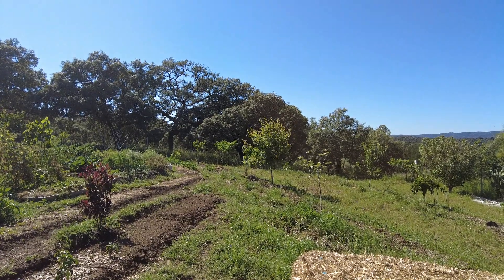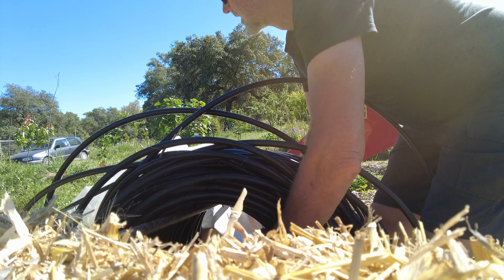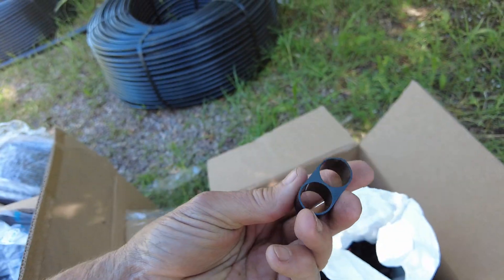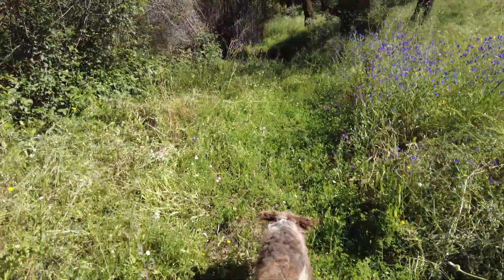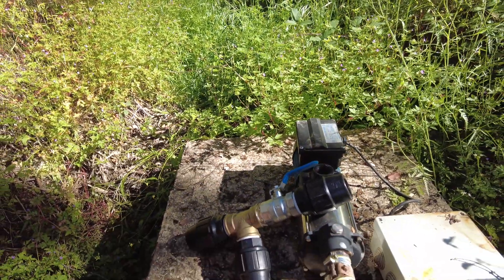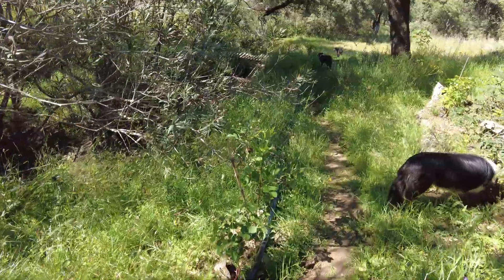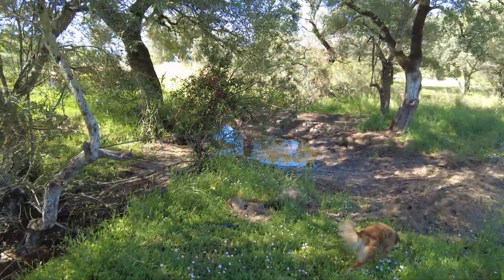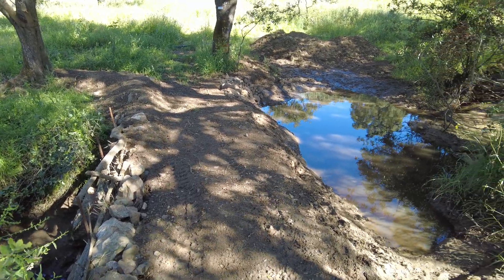Anti-drought system installation and setup.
Drip irrigation originated in Afghanistan in 1866, where researchers began utilizing clay pipe for irrigation and drainage[1][2]. It has since become a widely adopted method, particularly in areas with acute water scarcity, and is used for crops such as coconuts and containerized landscape trees[2]. The technology has evolved significantly, with innovations like plastic pipes, larger and longer passageways for water release, and compatible devices like micro-sprayers and bubblers[1].

China and India are the fastest expanding countries in drip irrigation, while Israel's Netafim and India's Jain Irrigation are the global market leaders[2]. Subsurface drip irrigation (SDI) is growing in popularity, especially for row crops and in areas with limited water supplies or recycled water use[2].

Drip irrigation has led to significant water conservation efforts and increased crop yields in various regions, including the Middle East and Africa[1][3]. However, careful consideration is needed for system design, installation, maintenance, and operation to ensure efficiency.

New breakthroughs in drip irrigation include advancements in materials and techniques, as well as the integration of IoT technology for real-time monitoring and control[1]. Major drawbacks include the initial cost, maintenance requirements, and potential for clogging or damage to the system[1].

[4] Innovation in water, part 1: drip irrigation - World Bank blogs
[5] [PDF] Transformations Accompanying a Shift from Surface to Drip Irrigation in the Cànyoles Watershed, Valencia, Spain - Water Alternatives

¿De dónde viene el riego por goteo?  ¿Cuándo empezó a despegar como opción de riego?  ¿Qué países utilizan más el riego por goteo?  ¿Qué tipos de cultivos se riegan más por goteo en este mundo?  ¿Cuáles son los posibles nuevos avances para mejorar el riego por goteo?  ¿Cuáles son los 5 principales inconvenientes del riego por goteo?

 El riego por goteo se originó en Afganistán en 1866, donde los investigadores comenzaron a utilizar tuberías de arcilla para riego y drenaje[1][2].  Desde entonces, se ha convertido en un método ampliamente adoptado, particularmente en áreas con escasez aguda de agua, y se utiliza para cultivos como cocos y árboles paisajísticos en contenedores[2].  La tecnología ha evolucionado significativamente, con innovaciones como tuberías de plástico, conductos más grandes y más largos para la liberación de agua y dispositivos compatibles como micropulverizadores y burbujeadores[1].

 China y la India son los países de más rápida expansión en riego por goteo, mientras que Netafim de Israel y Jain Irrigation de India son los líderes del mercado mundial[2].  El riego por goteo subterráneo (IDE) está ganando popularidad, especialmente para cultivos en hileras y en áreas con suministros de agua limitados o uso de agua reciclada[2].

 El riego por goteo ha dado lugar a importantes esfuerzos de conservación del agua y a un aumento del rendimiento de los cultivos en varias regiones, incluidos Oriente Medio y África[1][3].  Sin embargo, es necesario considerar cuidadosamente el diseño, la instalación, el mantenimiento y la operación del sistema para garantizar la eficiencia.

 Los nuevos avances en el riego por goteo incluyen avances en materiales y técnicas, así como la integración de la tecnología IoT para el monitoreo y control en tiempo real[1].  Los principales inconvenientes incluyen el costo inicial, los requisitos de mantenimiento y la posibilidad de obstrucción o daño al sistema[1].

[3] Riego por goteo: la ingeniosa invención de Israel - Becas Hasbara
[4] Innovación en agua, parte 1: riego por goteo - Blogs del Banco Mundial
[5] [PDF] Transformaciones que acompañan el cambio del riego superficial al riego por goteo en la cuenca de Cànyoles, Valencia, España - Alternativas de agua 343-a10-1-5/archivo